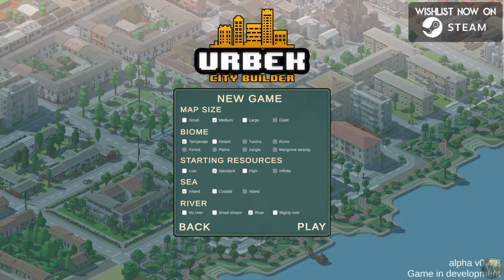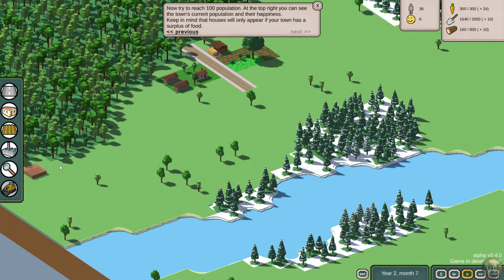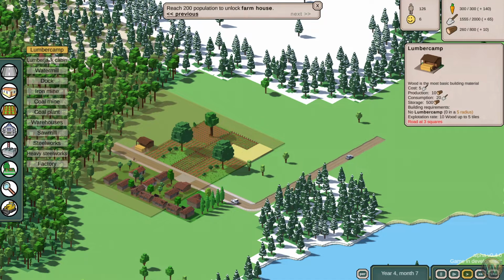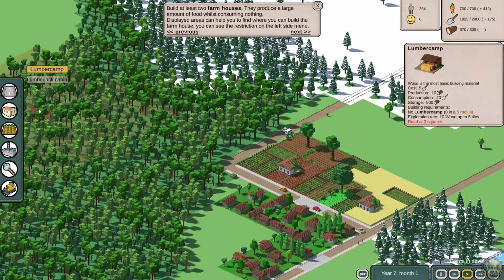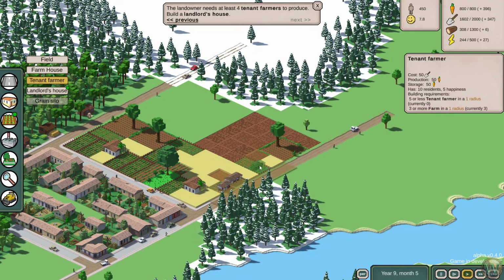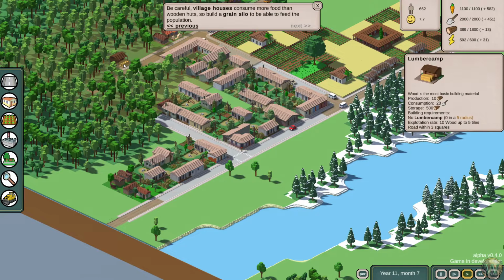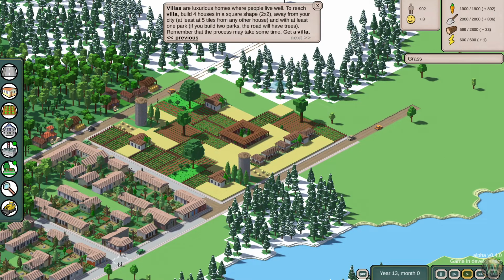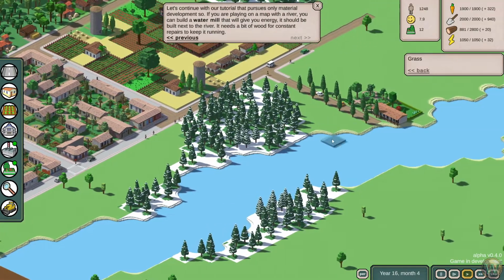Urbek City Builder, Alpha 4, Episode 1: A New Patch - Let's Play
In this episode, I begin a new playthrough of Urbek, which has recently released Alpha 4.

Urbek is a chill city-builder by Estudios Kremlinois.  The objective of this game is to build neighborhoods, communities, and cities, unlocking technologies along the way to attract and educate people, and to build more efficient structures